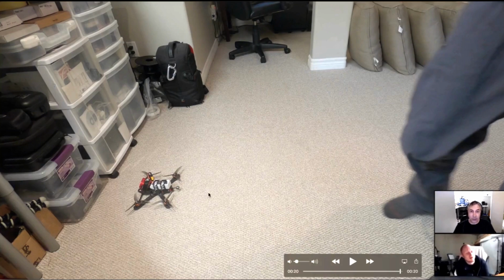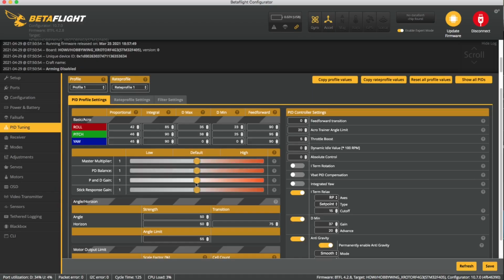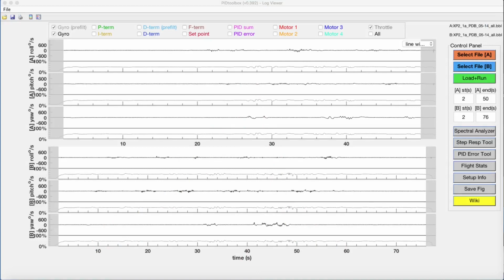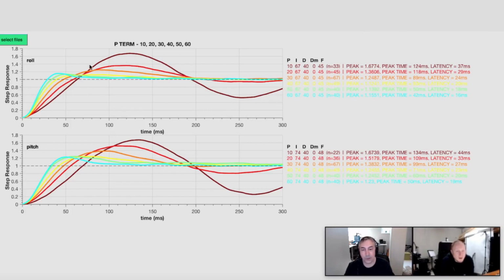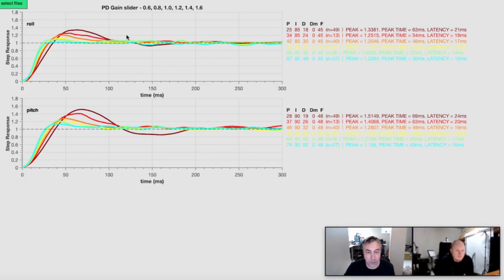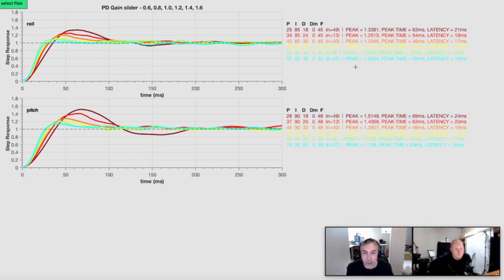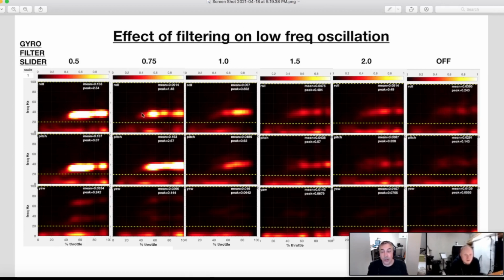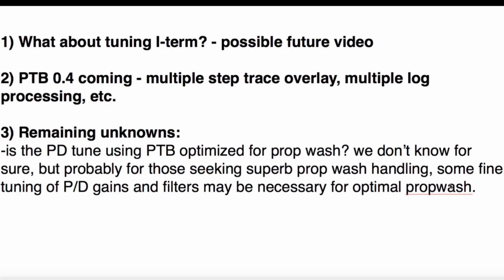PIDtoolbox Q&A #02 | Basement Tuning using the PTB step response tool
Timeline:
0:00​ Intro
0:36 Prerequisites for "basement tuning" using PTB
1:14 The 20 sec indoor PID tuning test
2:45 Why it works
5:50 Useful Betaflight settings for PTB step response tests
8:40 What is overshoot and how is it different from "bounce back"
9:29 Using the PTB step response tool
11:50 Systematic effect of P on the step response
14:38 Systematic effect of D on the step response
16:05 STEP 1: PD gain tests on the step response
18:10 STEP 2: PD balance tests on the step response
21:53 What if you get oscillation after tuning?
26:53 Discussion about default settings
27:58 Closing remarks

Michael Orter is a member of the Vienna FPV group and United remote pilots (URP)